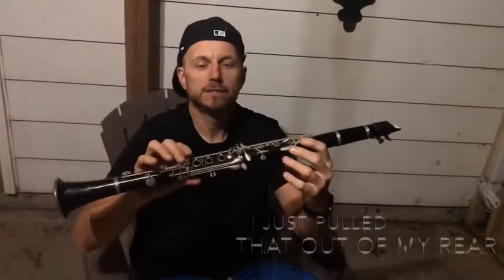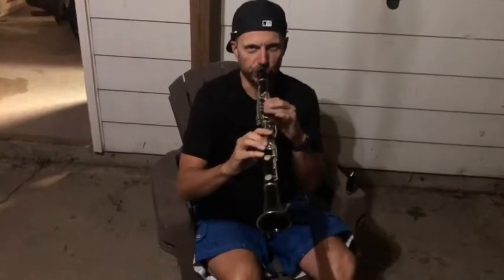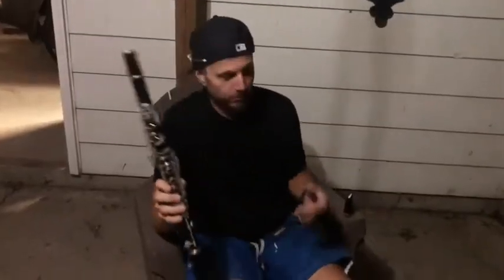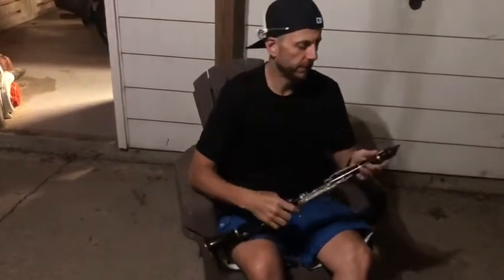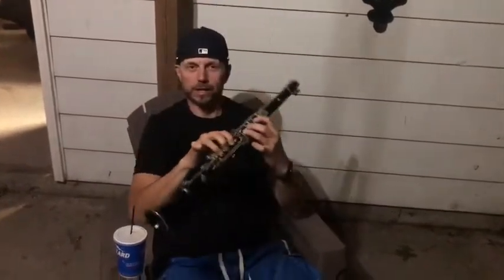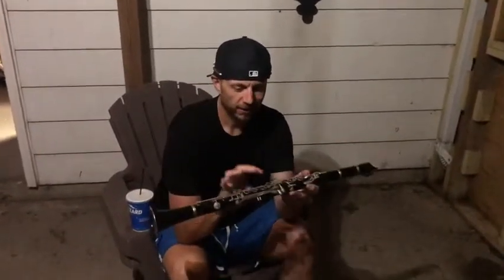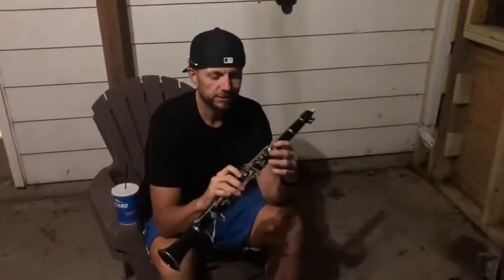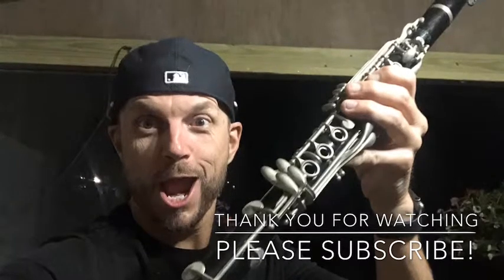Picking America by bicycle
In this episode I come across a great item sitting at the curb during my evening ride. Watch as we look inside for the first time together!